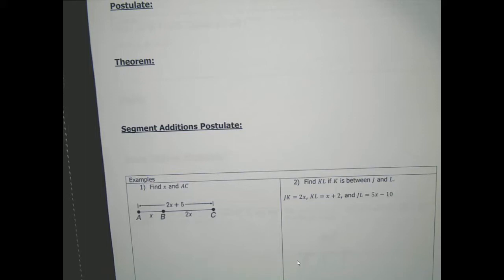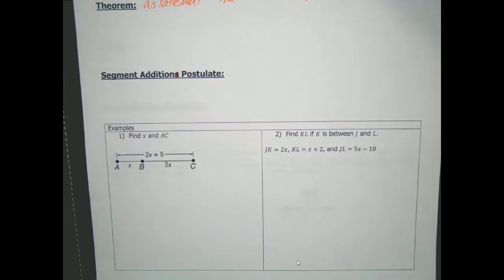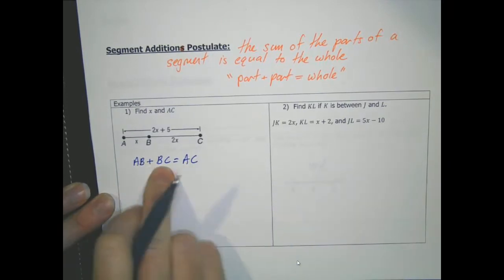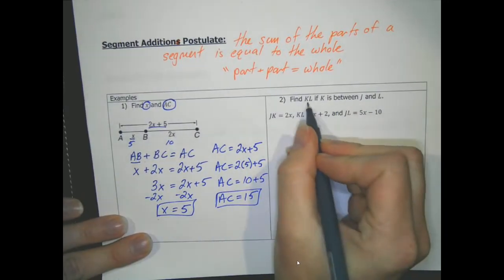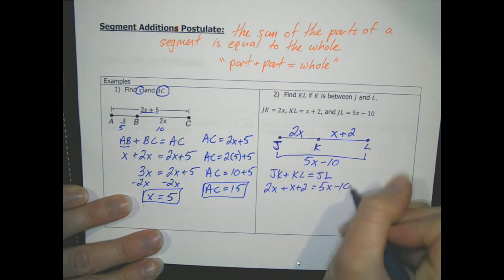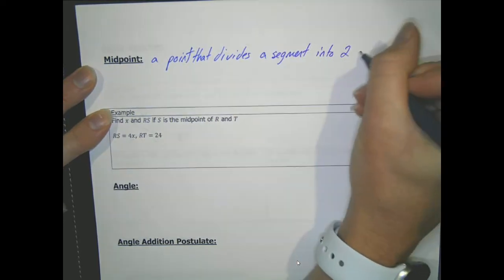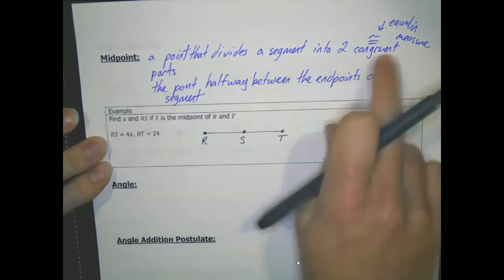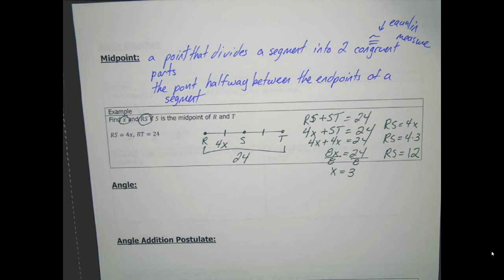02B Properties of Segments